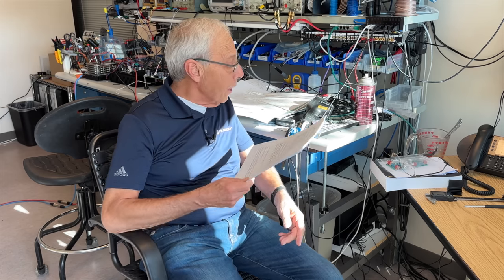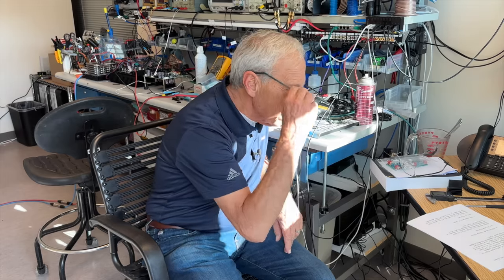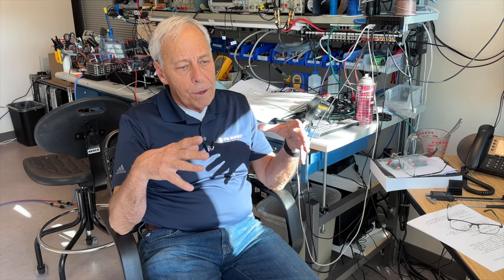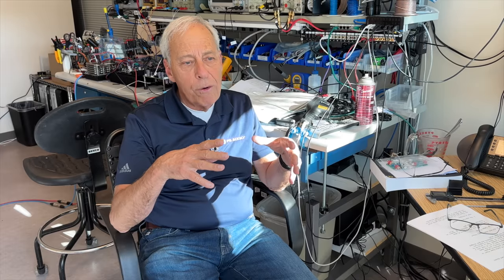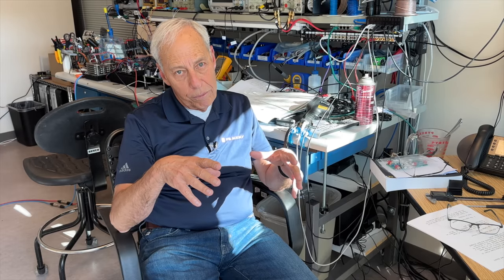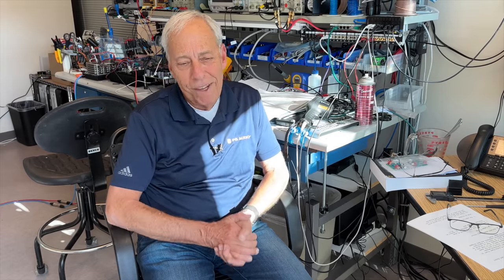AirLens power supply explained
Paul explains PS Audio engineering's choice of a SMPS power supply in its new AirLens product.